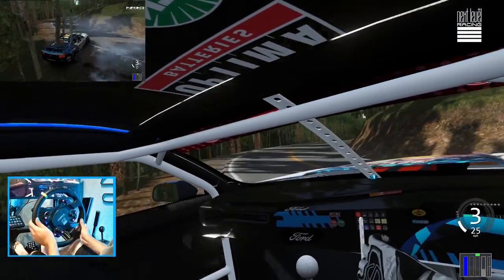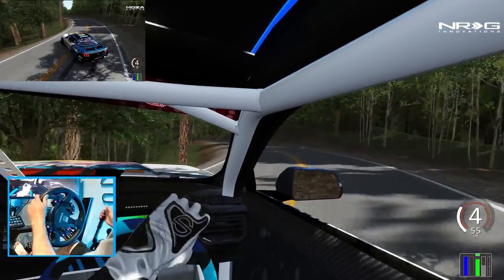Taking on James Deans 2024 FD Mustang - Full send Mountain Drifting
James Dean 2024 FD Mustang
***Make sure you replace sound after installing it due to crashing with car should being broken***

MOZA Racing
NRG Innovations
The Coldest Water
Vosan